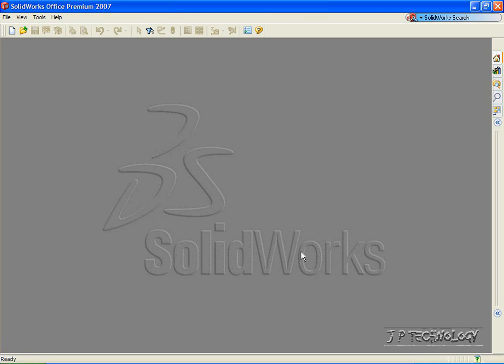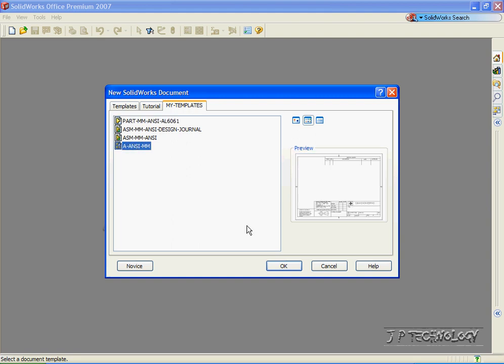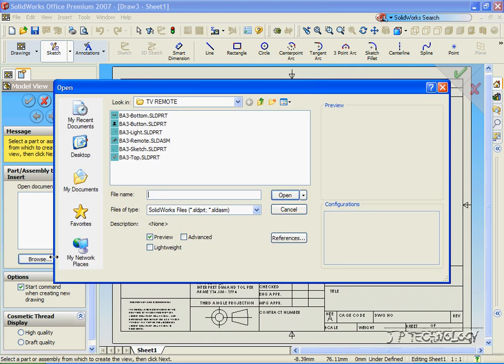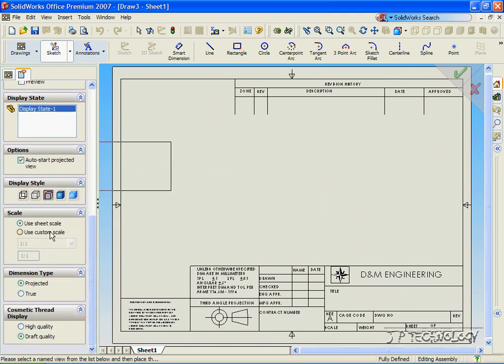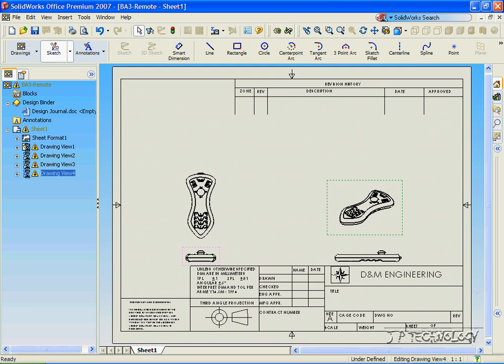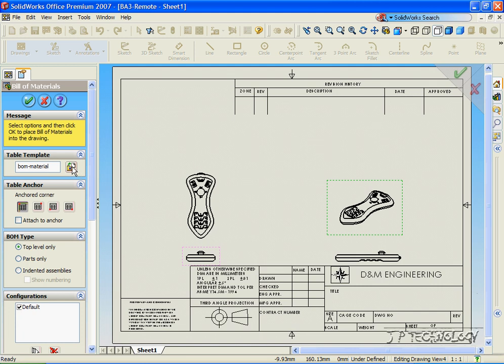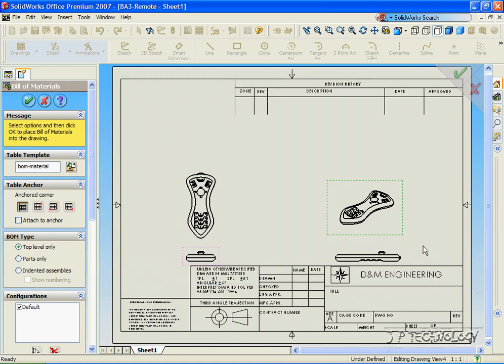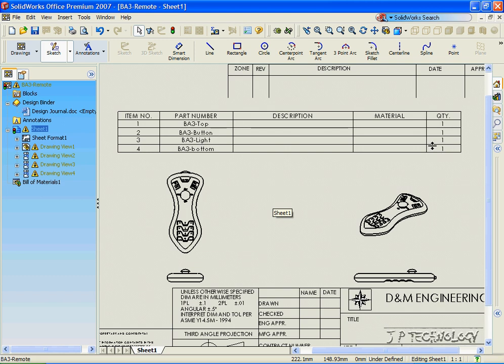Solidwork stuff Solidwork tutorials 48 Bill Of Materials JP2